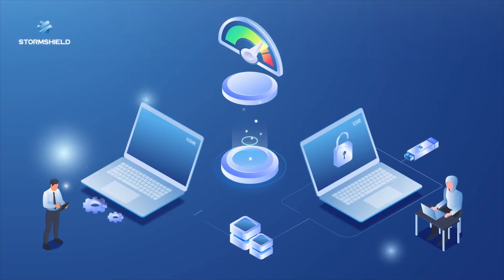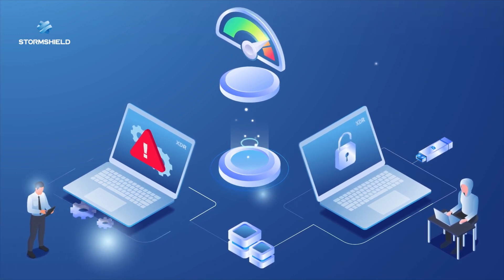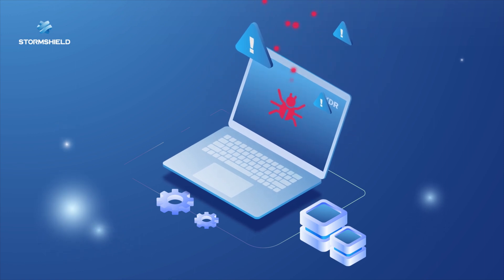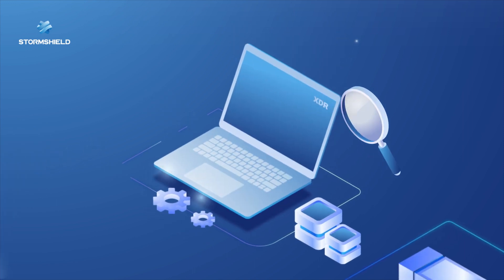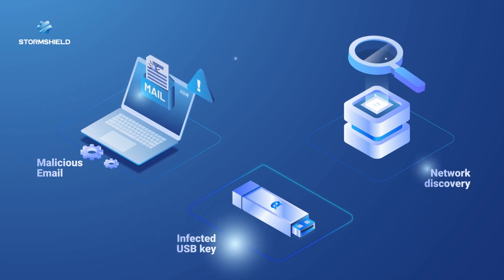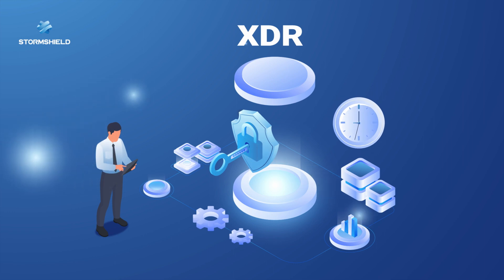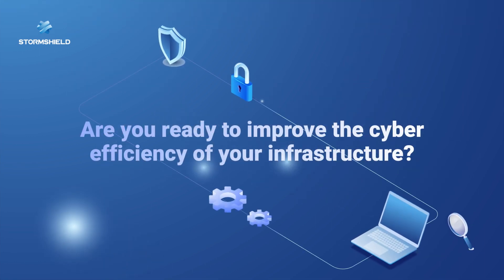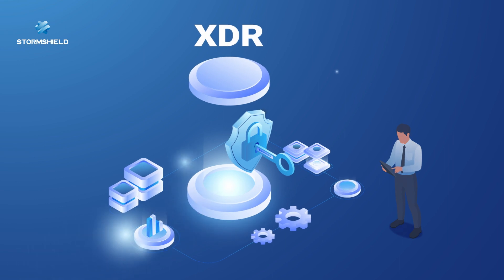Discover a fully integrated and controlled XDR offer with Stormshield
With Stormshield XDR, improve the cyber operational efficiency of your infrastructure. With Stormshield XDR, you can be notified of incidents based on analyses of your endpoints, networks and other web and email files, before managing the response with your various security products, driven by centralised incident management.

The ideal combination of Stormshield Network Security (SNS) to protect the network, and Stormshield Endpoint Security (SES) to secure endpoints, backed by Stormshield’s Cyber Threat Intelligence (CTI) expertise to anticipate threats. All orchestrated by Stormshield Log Supervisor (SLS) to alert you in real time and deliver a fast, sustainable response for both network and endpoints.